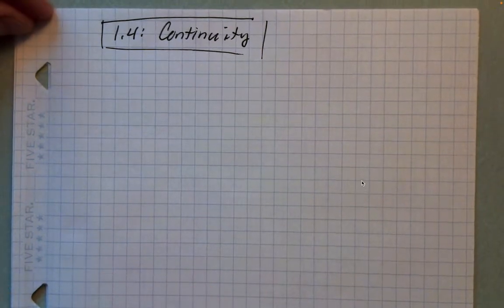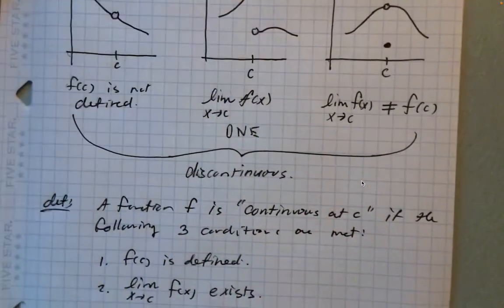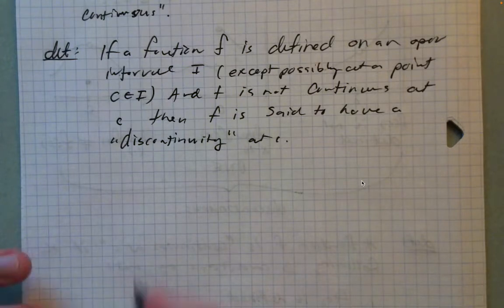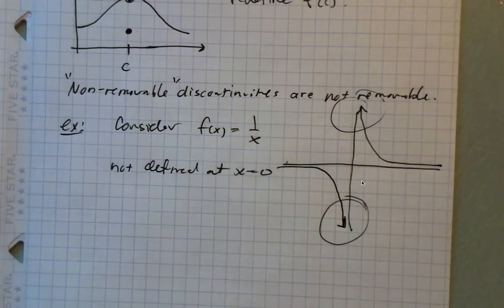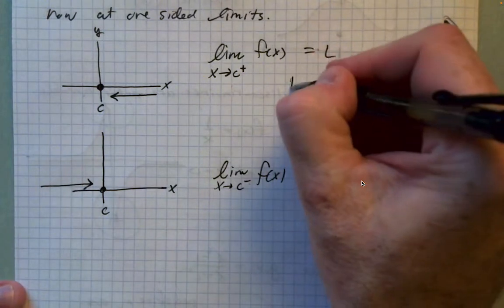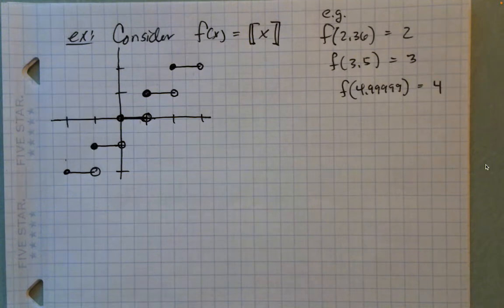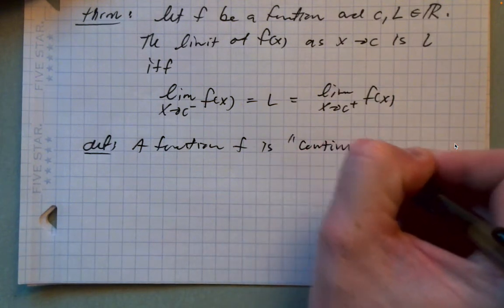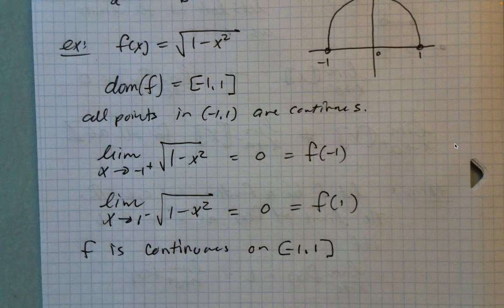Continuity - Calculus I (full course) - Lecture 4a (of 19)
Lecture on calculus 1 continuity concepts